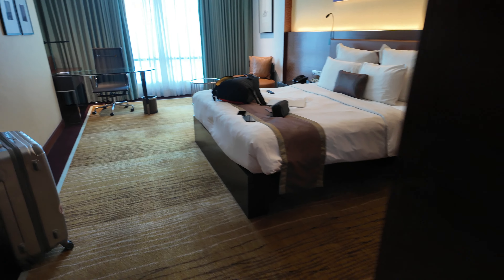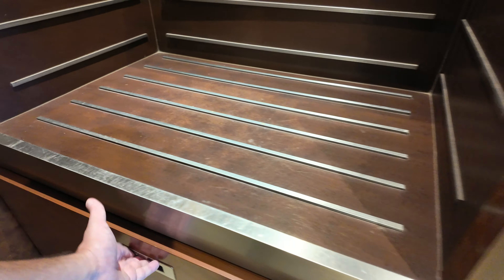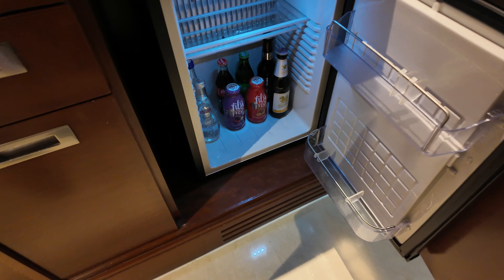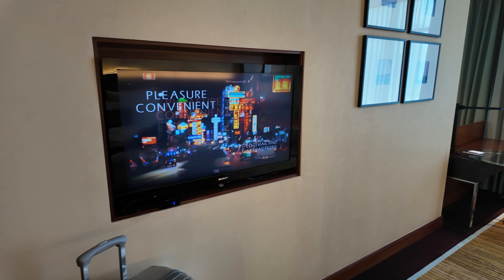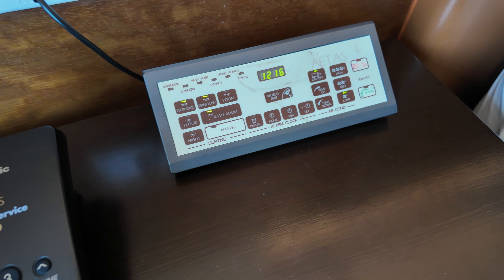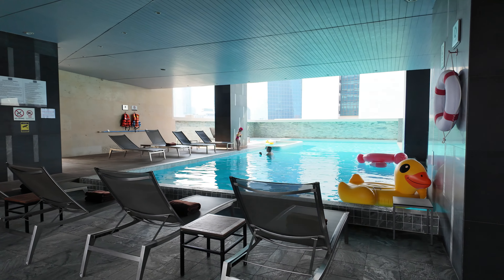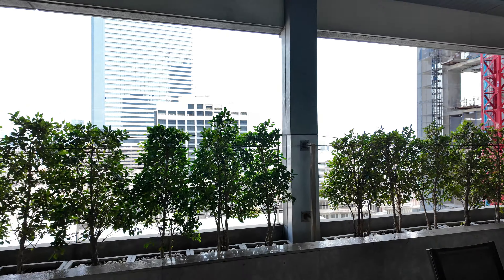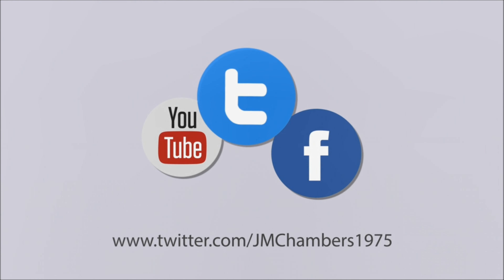Bangkok's Affordable Five Star Hotel - AETAS Lumpini